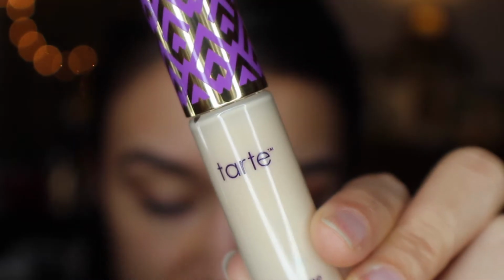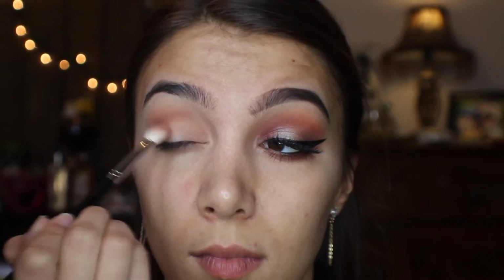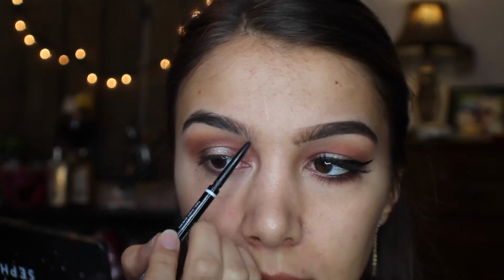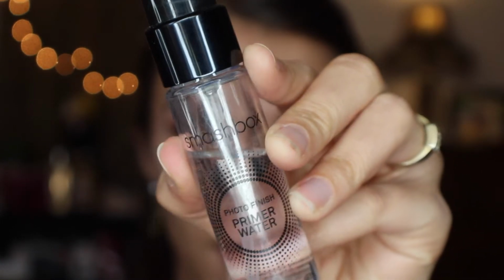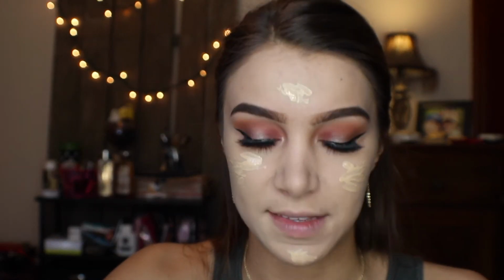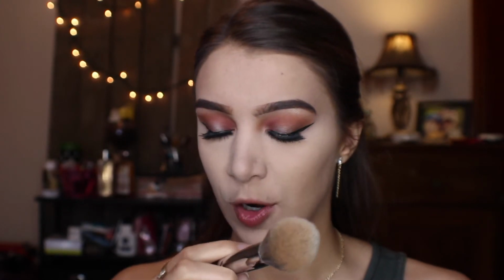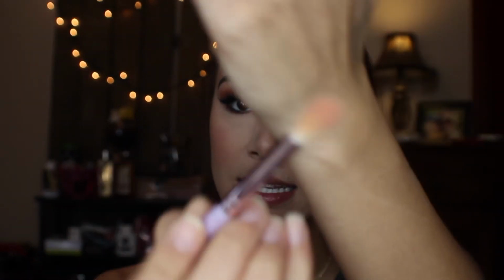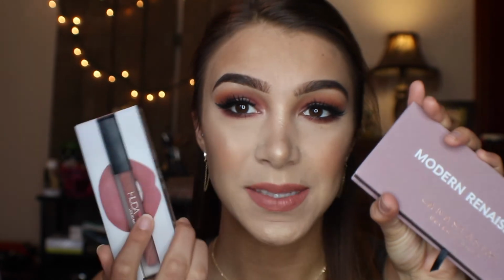FULL FACE OF FIRST IMPRESSIONS | Amber Lynn Boyd